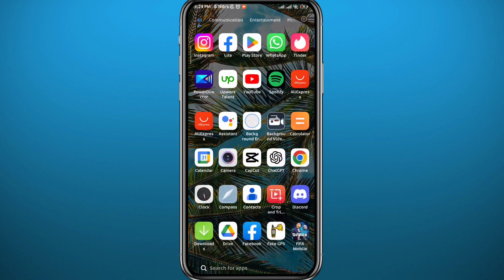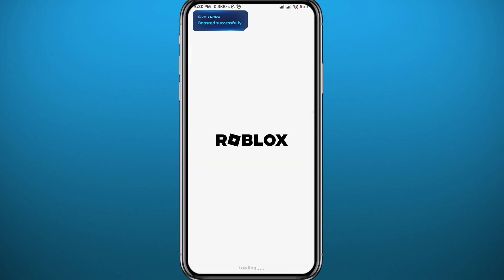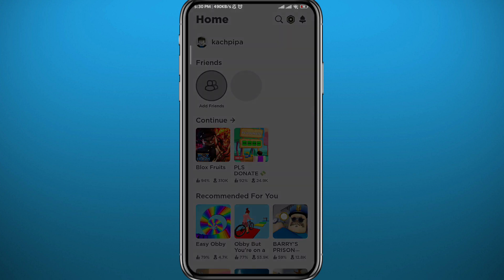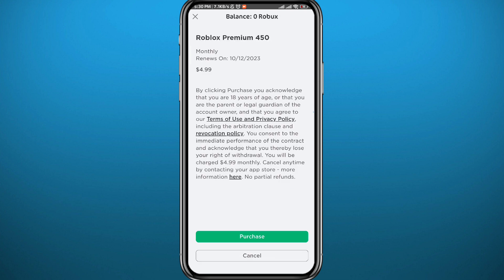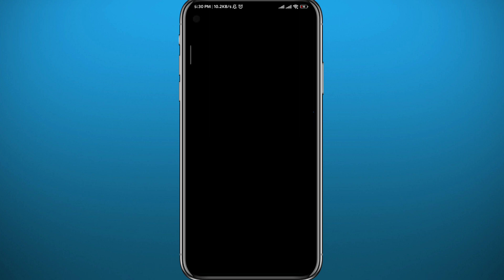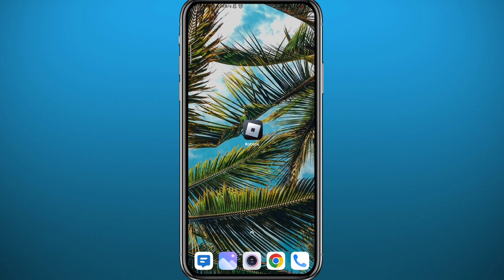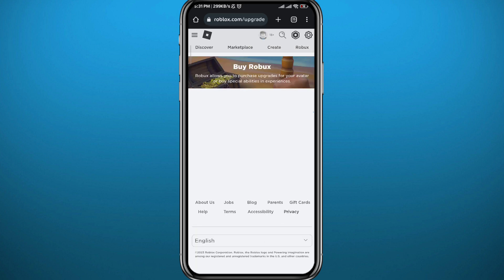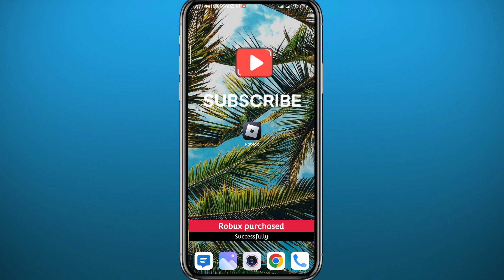How to Buy Robux on Roblox Mobile (2024) - NEWEST UPDATE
Do you want to know how to buy Robux on Roblox mobile? Then this is the video for you! I will show you how to buy Robux in Roblox on mobile.

This is a step-by-step tutorial on how to buy Robux on phone in 2024. You can learn how to buy Robux on mobile on IOS and Android, so don't worry.